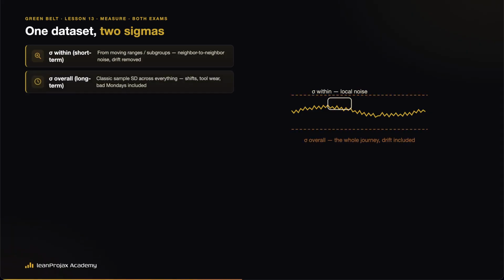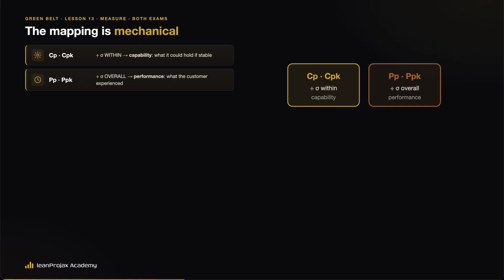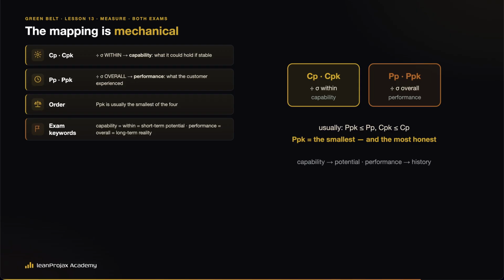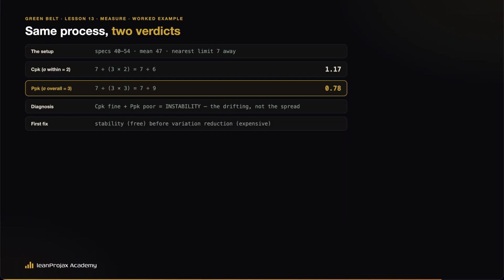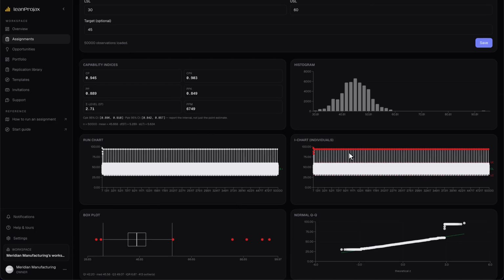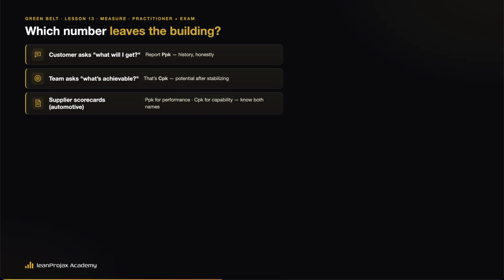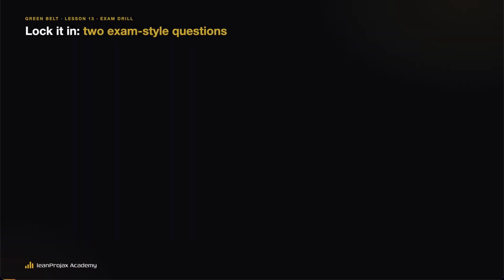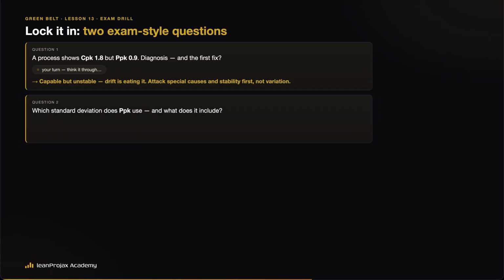Cpk vs Ppk: The Difference That Trips Everyone Up (Short-Term vs Long-Term Capability)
Why your capability report shows four numbers: σ within (short-term, drift removed) vs σ overall (long-term, drift included), the Cp/Cpk vs Pp/Ppk mapping, a worked example where the same process scores Cpk 1.17 but Ppk 0.78 — and which number you put in front of a customer. Read live on 50,000 real measurements. Lesson 13 of the free Green Belt course.

⏱️ Chapters
0:00 Welcome — why four numbers?
0:24 One dataset, two sigmas (within vs overall)
0:58 The mapping: capability vs performance
1:30 Worked example: Cpk 1.17, Ppk 0.78 — same process
2:04 Demo: reading all four live in LeanProjax
2:43 Which number leaves the building?
3:16 Exam-style questions (with thinking time)
4:03 What's next